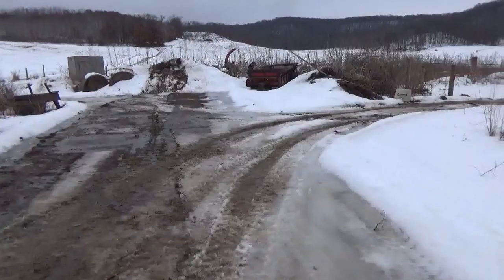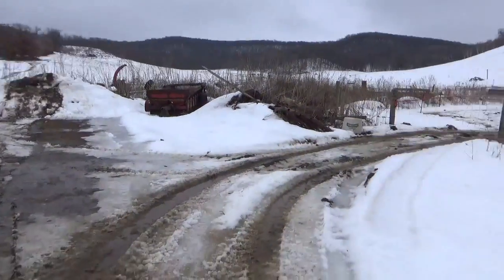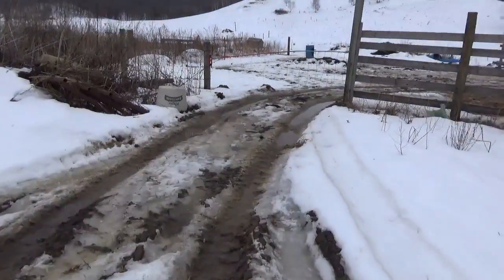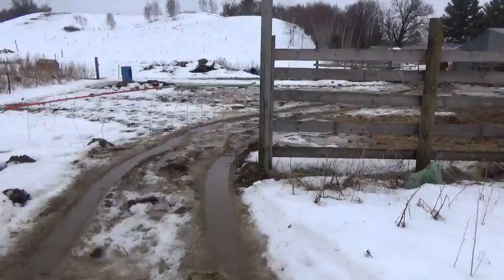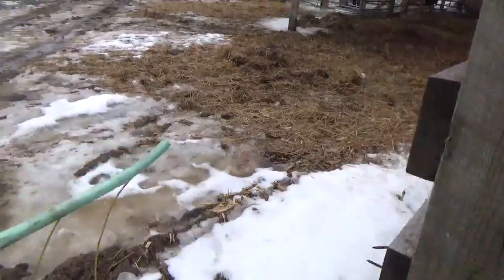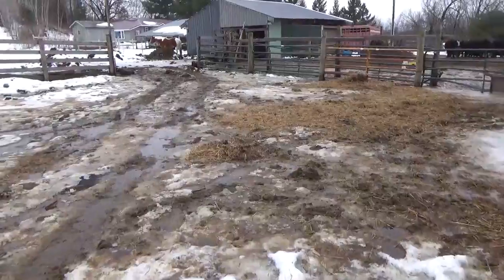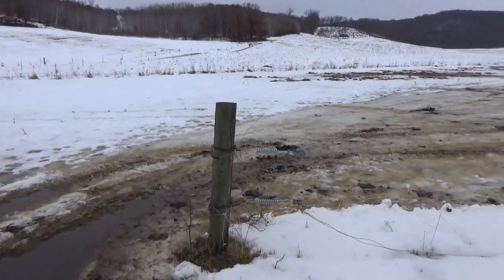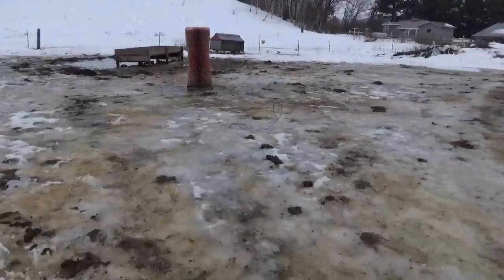Steers on confinement lot or Rotational Grazed Question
So I am questioning raising steers on a confinement lot vs rotational grazing. Any experiences and input would be great.